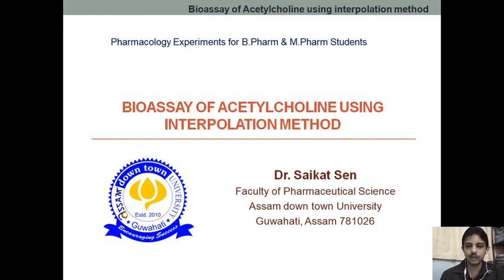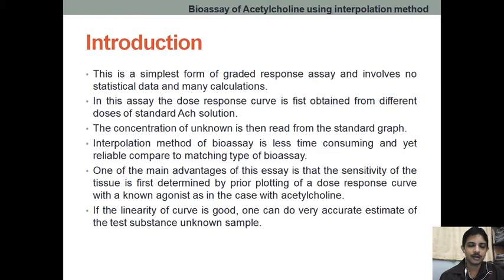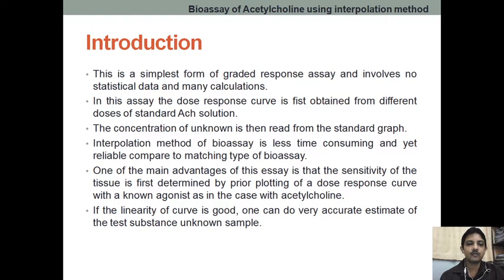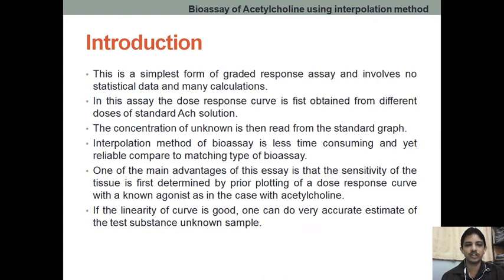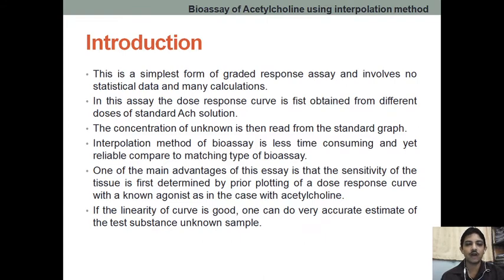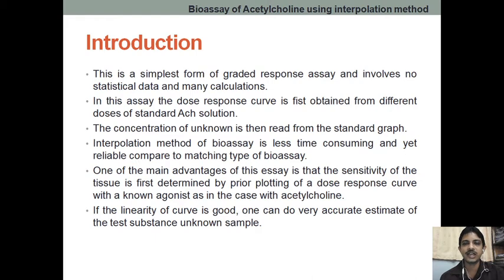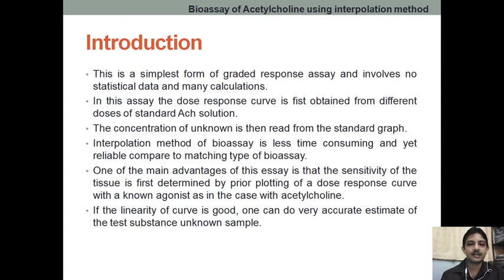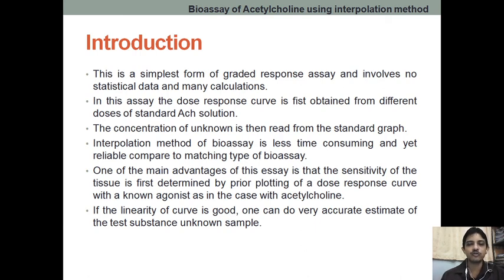BIOASSAY OF ACETYLCHOLINE USING INTERPOLATION METHOD (Part 1)